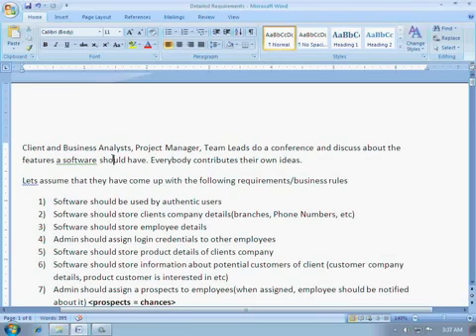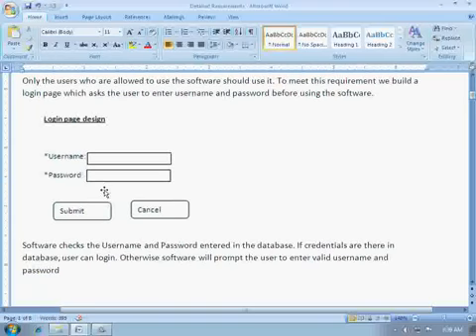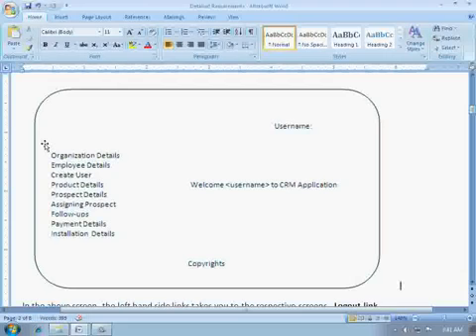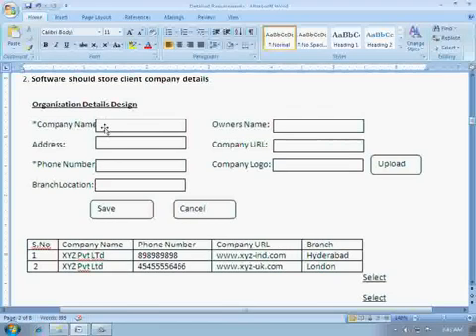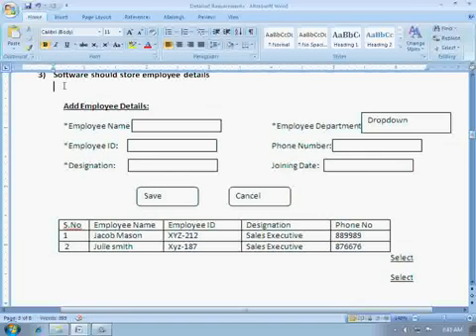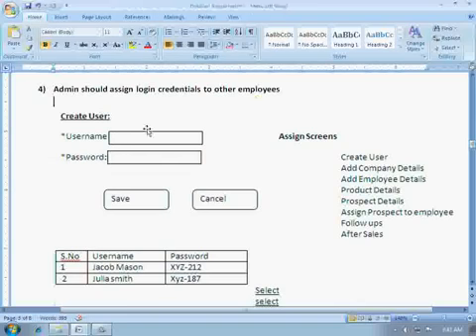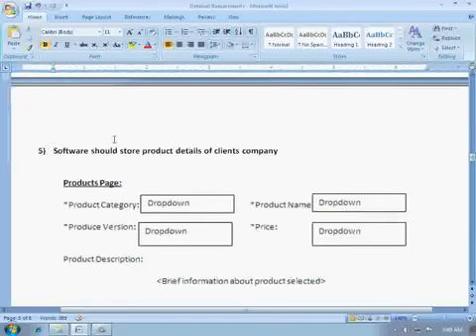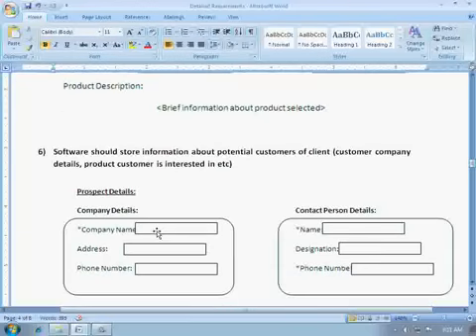Basics of Manual testing part-2.mp4